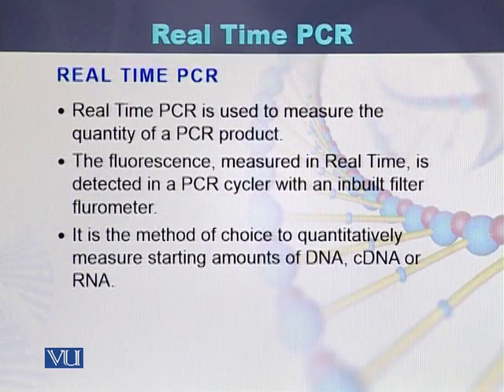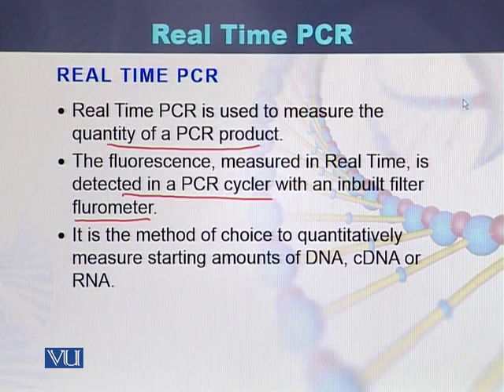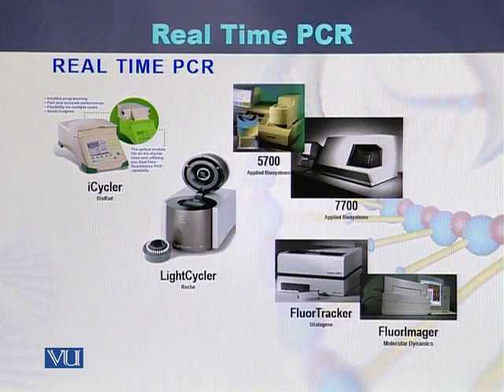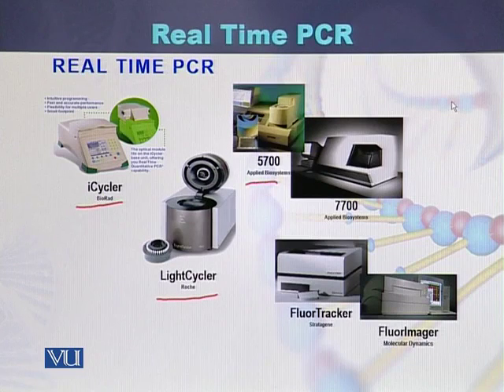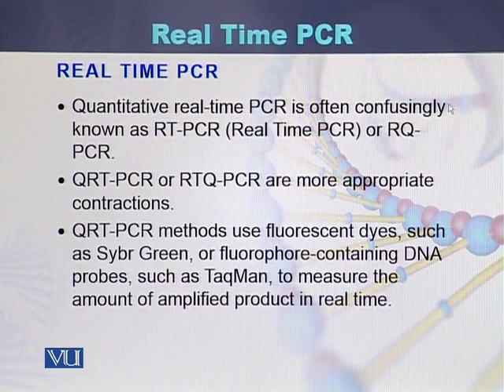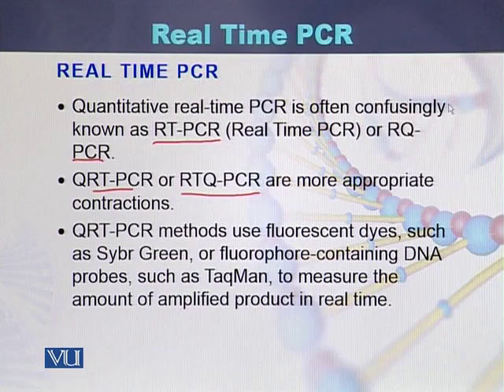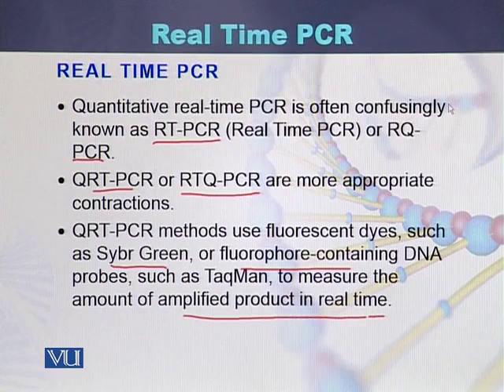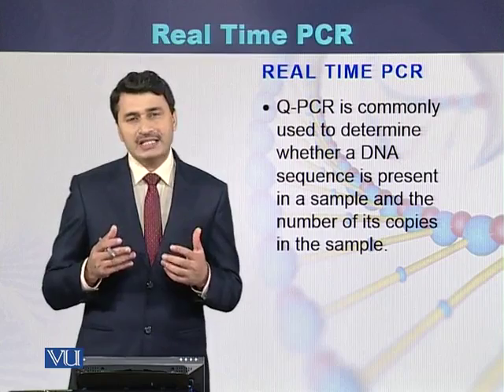GEN731_Topic148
Topic: 148